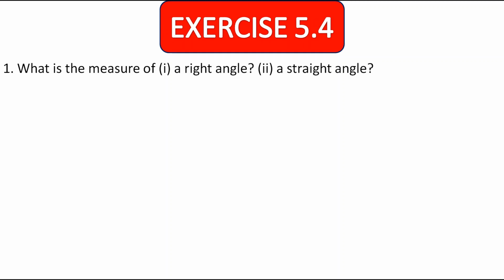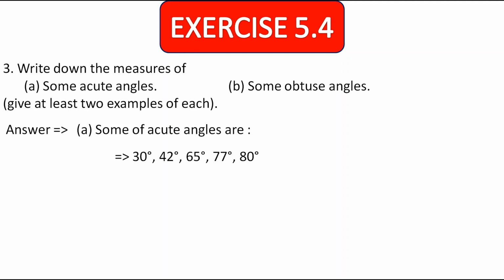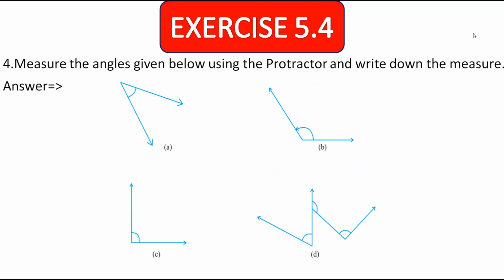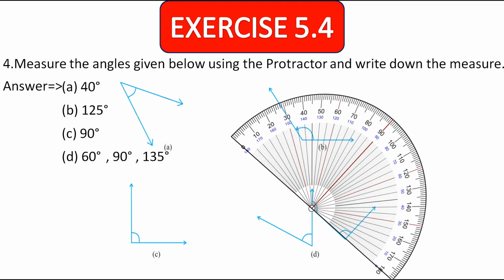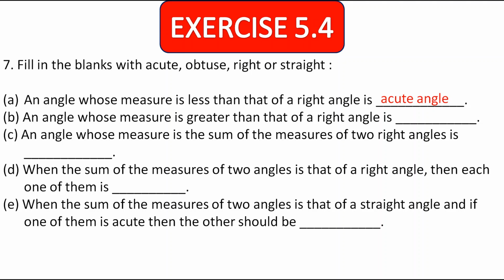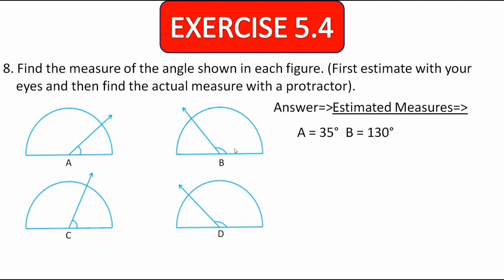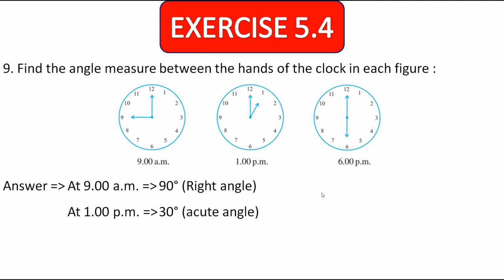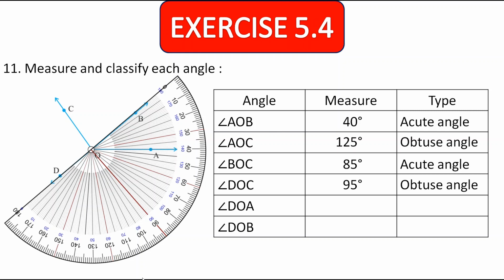Solution Of Exercise 5.4 | Class 6 | CBSE/NCERT | with detail explanation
Hello Everyone,
In this video I explained The solutions of Exercise 5.4 . If you have any doubt you can ask me in the comment box I will reply...